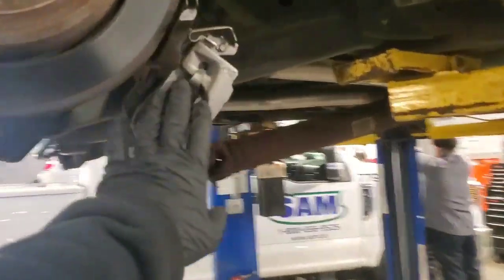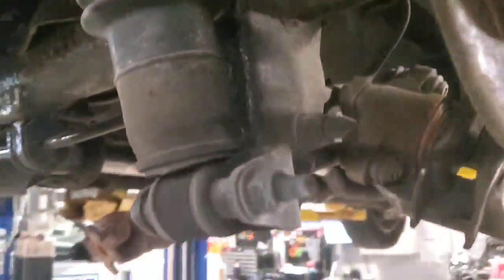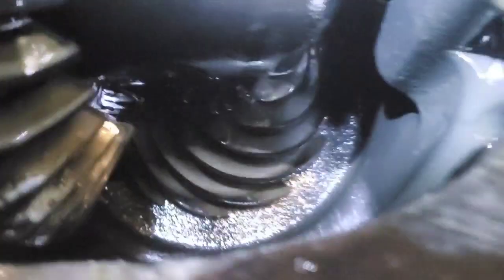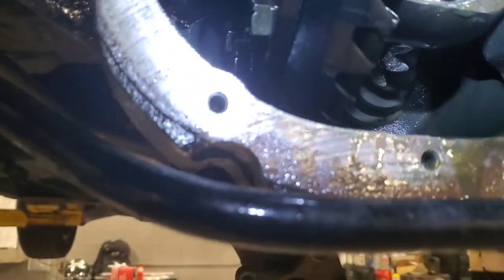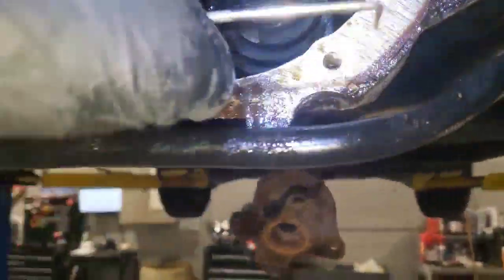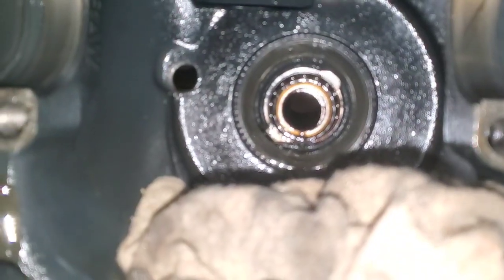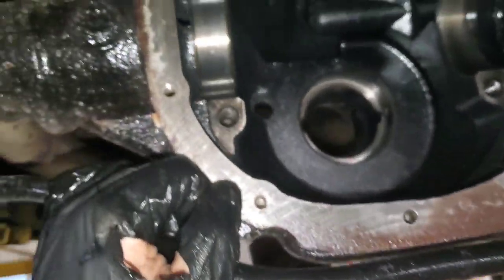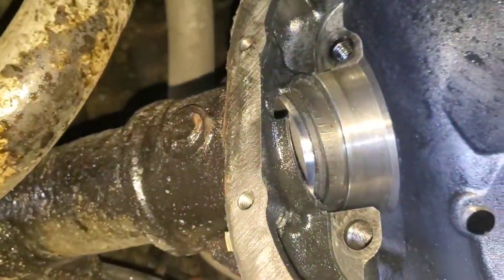Ford 8.8 31 Spline Limited Slip Diff Install Part 1 and 373 Ring and Pinion 2006 Lincoln Town Car